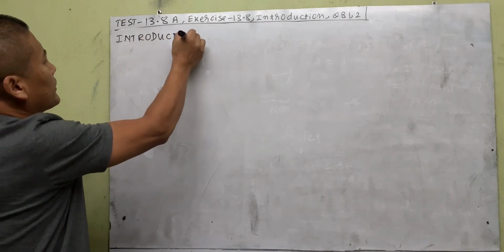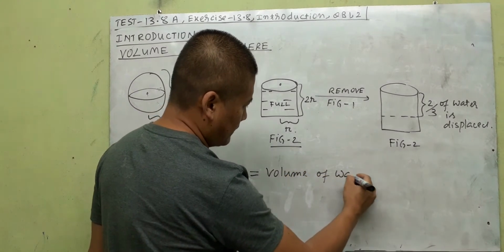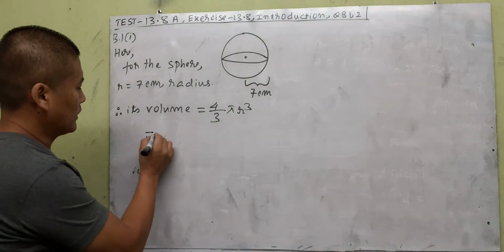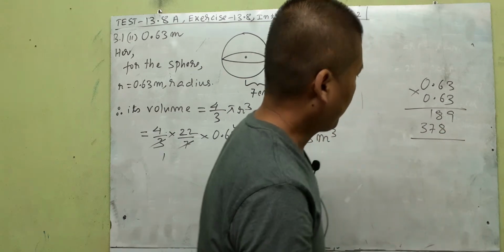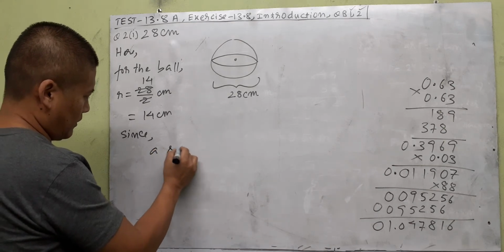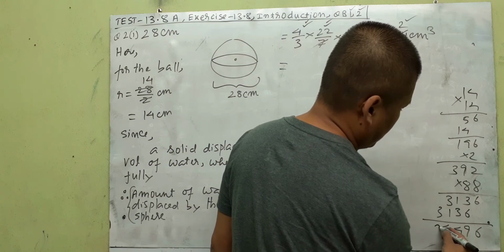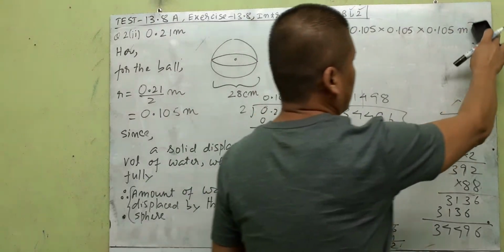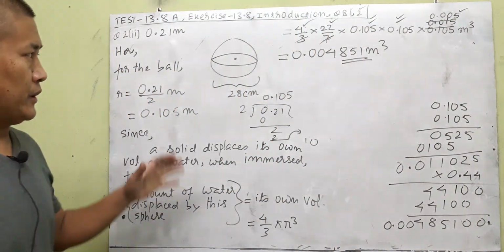Class-9, Maths, Ch-13, Video-30,Test-13.8A, Exercise-13.8,QB1,2, tb,page-2253.